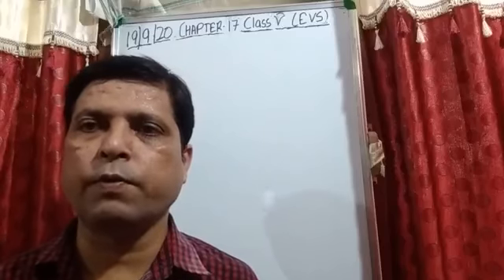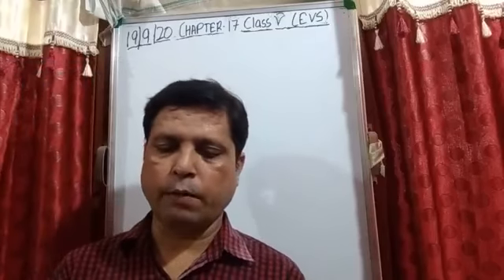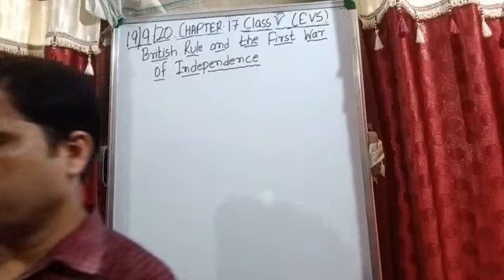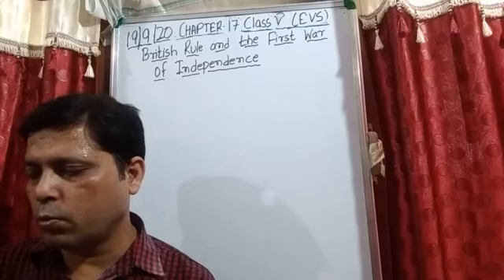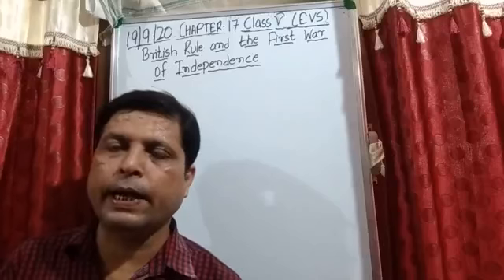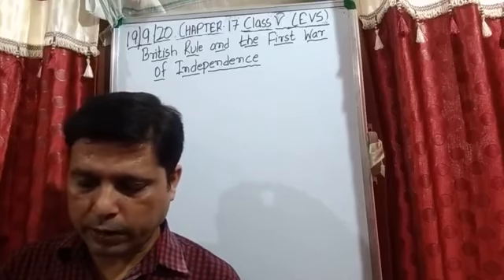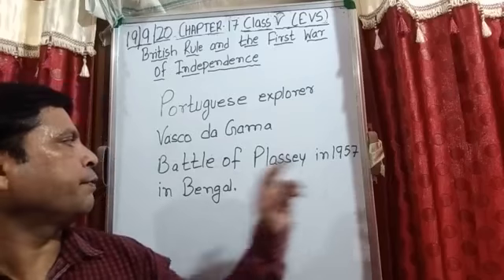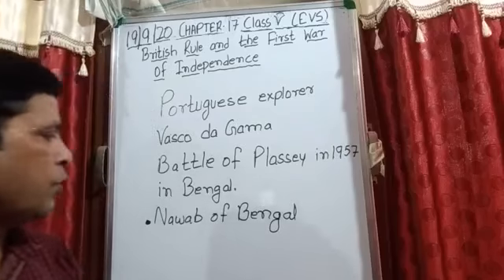Class V EVS 19- 09- 2020 by Mr Rupesh